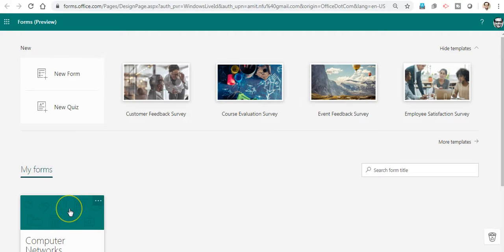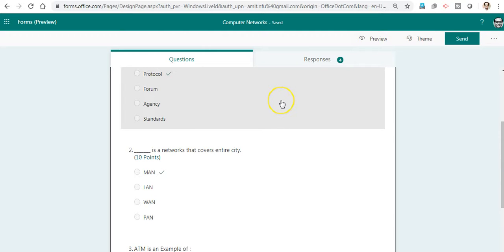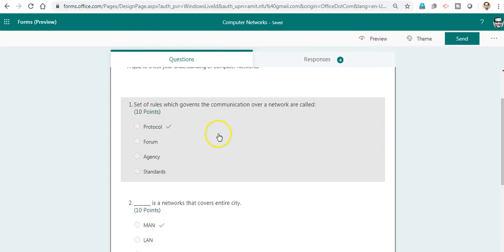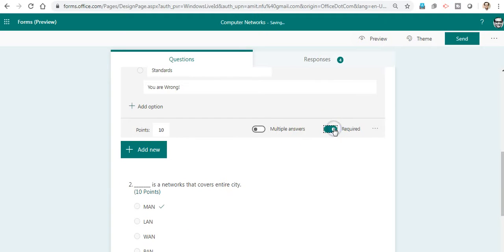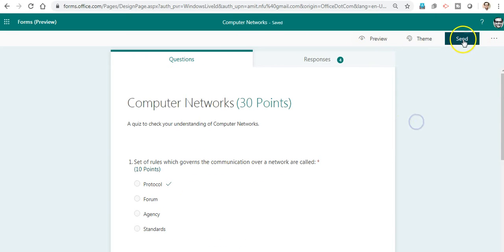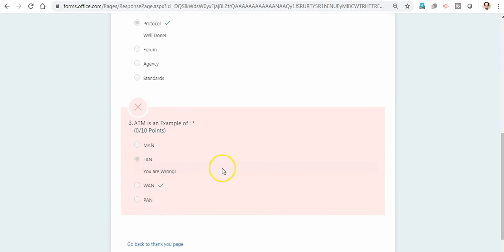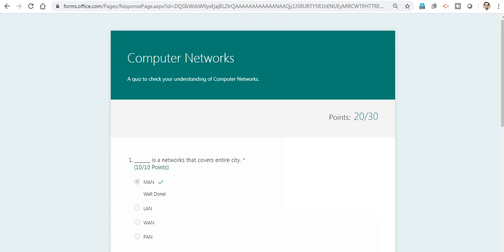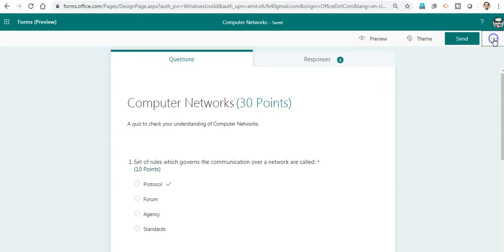Making your QUIZ 'Tricky' using Microsoft Forms | Remote Learning | Educator Guide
In this Video Tutorial, one can learn - How to make a Microsoft Forms Quiz Tricky for students through following two approaches:
1. Shuffling the order of Answers with in a Question
2. Shuffling the order of Questions with in the QUIZ
 This can prevent students or participants to Cram Answers Numbers or sometimes order wise answers of questions in a Quiz.